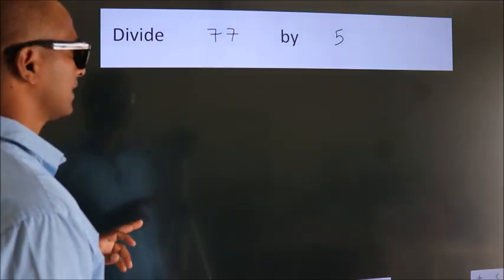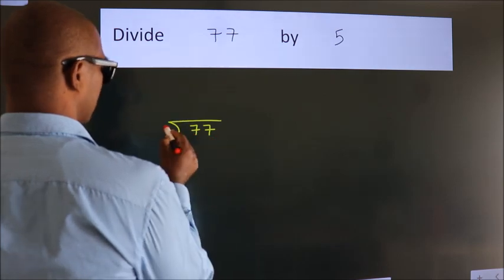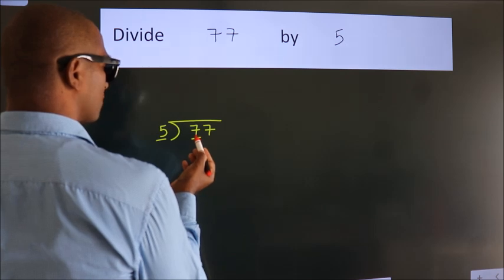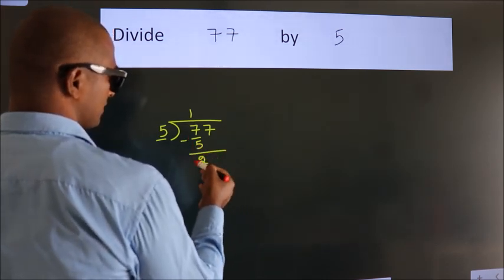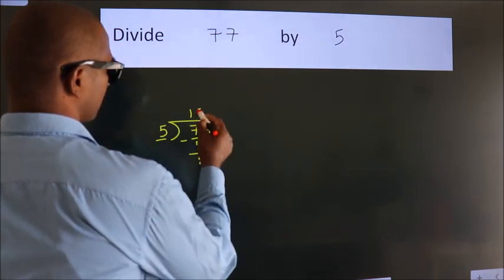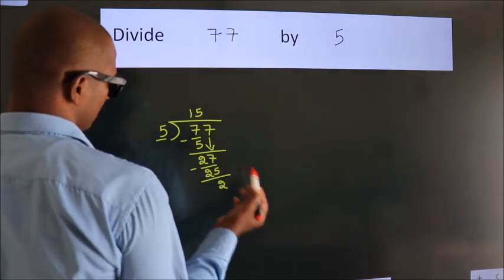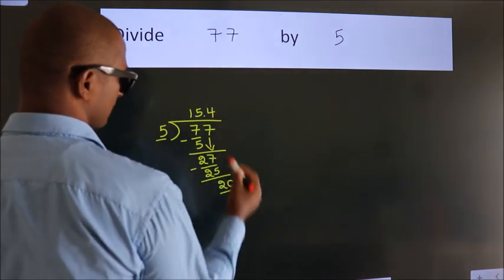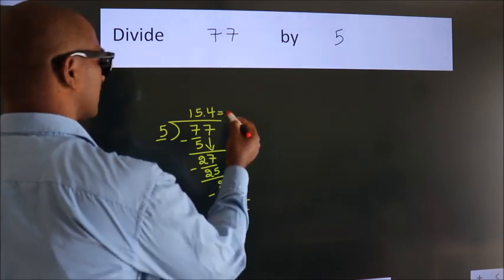Divide 77 by 5 Divide completely